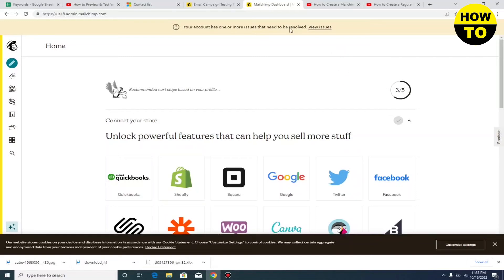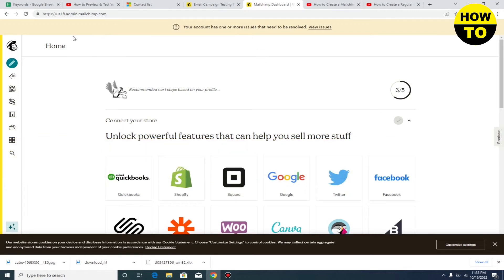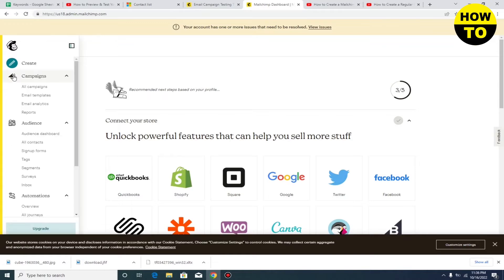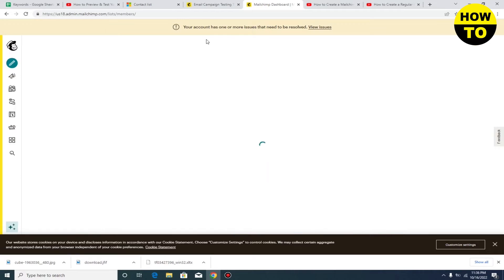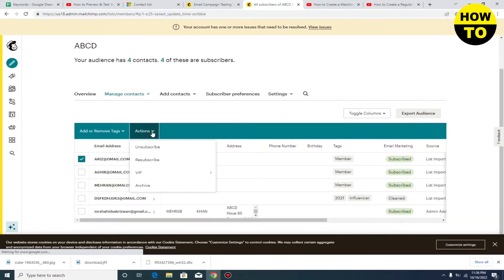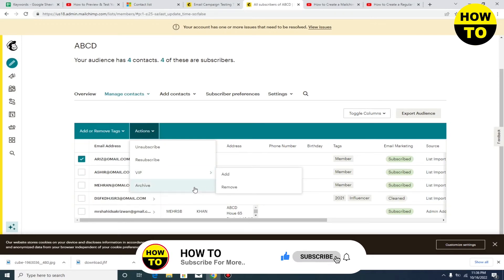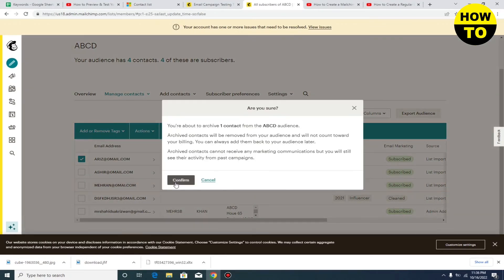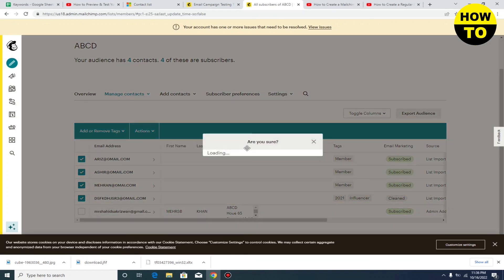How to Remove Contacts in Mailchimp (2026)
Learn How to Remove Contacts in Mailchimp. It is really easy to do and learn to do it in just a few minutes by following this super helpful tutorial to get a better understanding of everything.